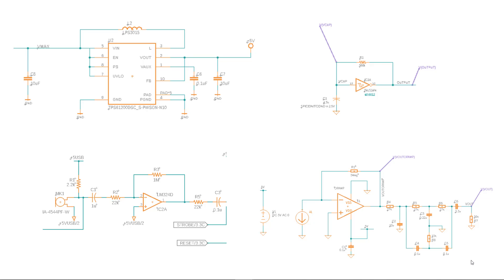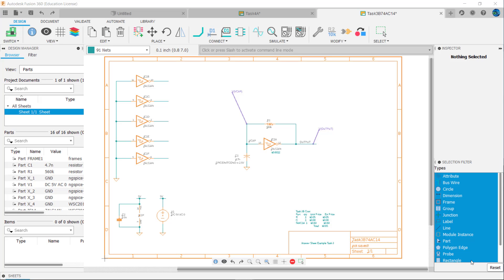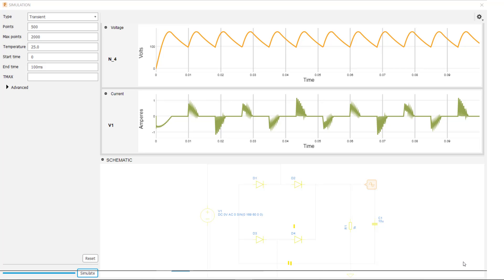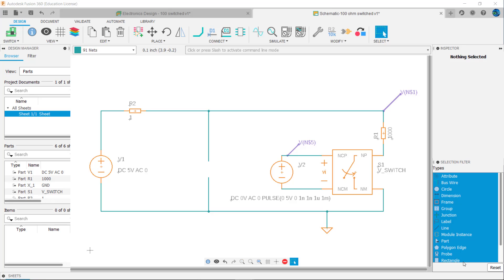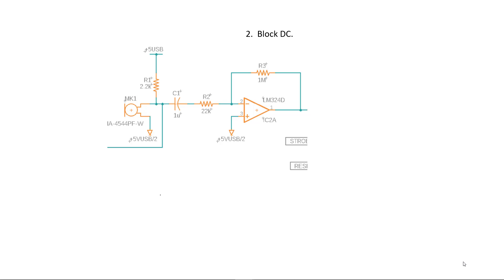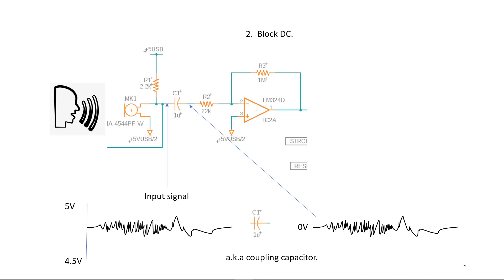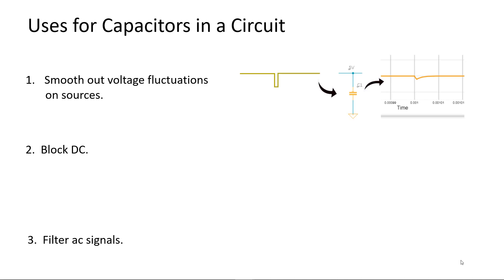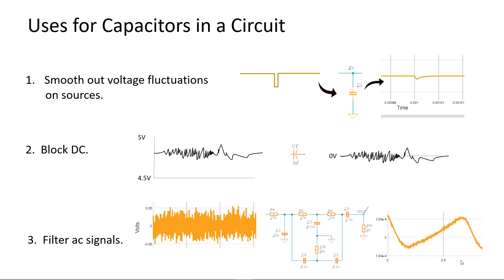Video 9 What do Capacitors do in a Circuit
Examines the three main applications of capacitors in a circuit using simulations of practical circuits.